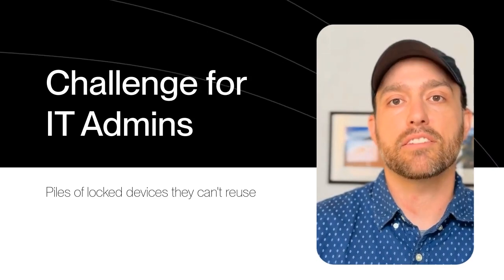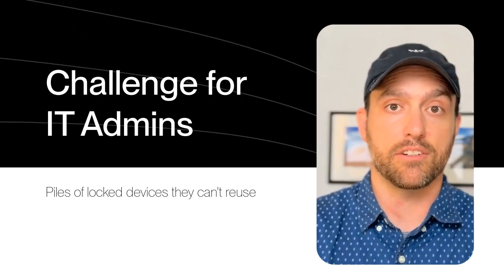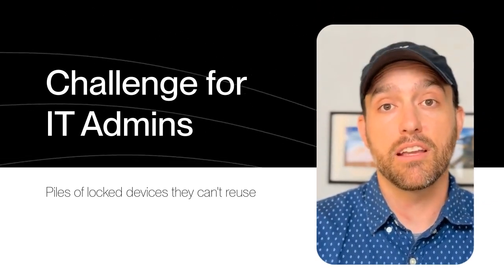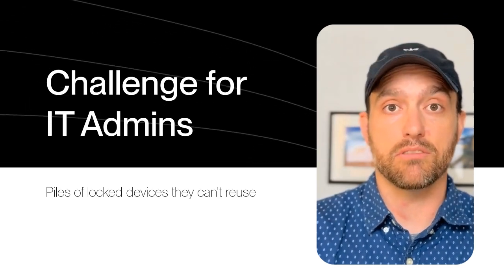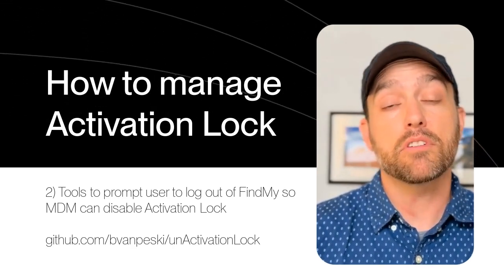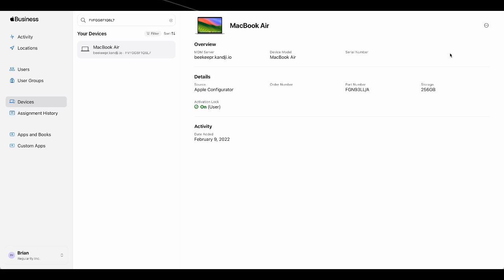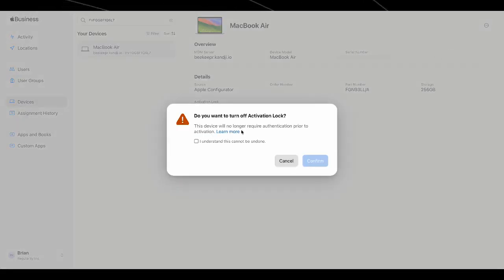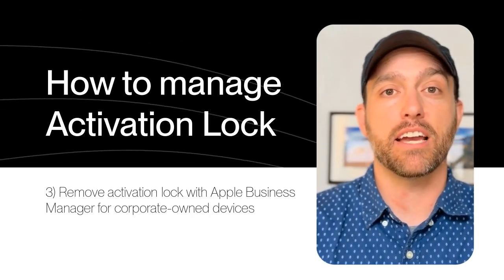How to manage Activation Lock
Discover the ins and outs of Activation Lock with Kandji Solution Engineer Brian Van Peski.

00:00 Activation Lock
00:08 What is Activation Lock?
00:21 How Activation Lock Works
00:57 How to Manage Activation Lock